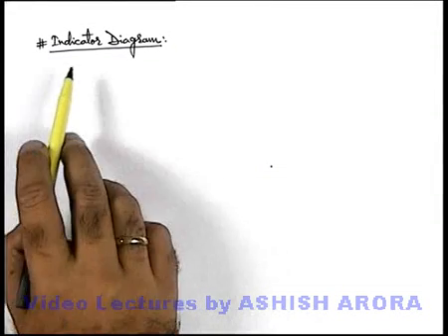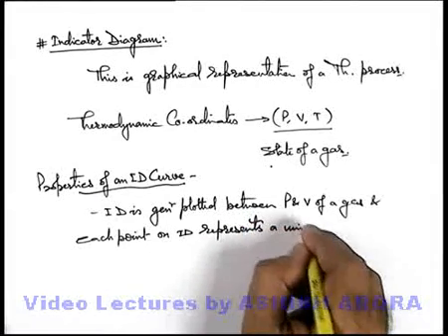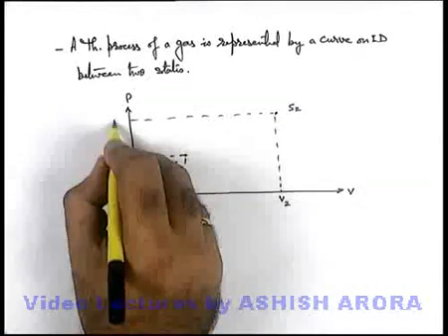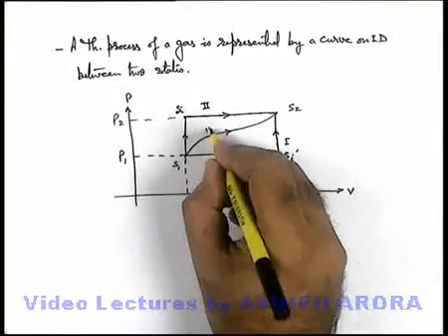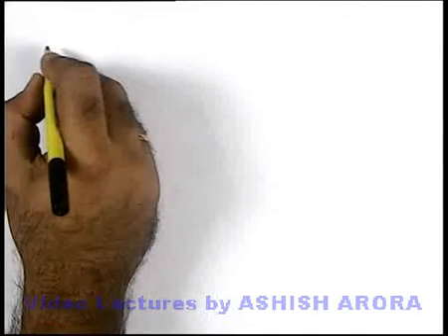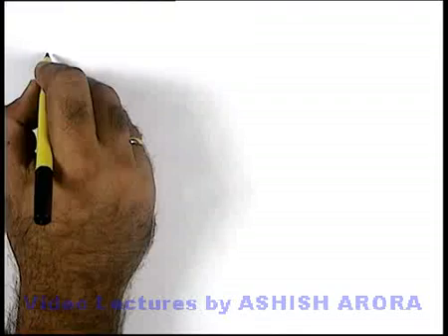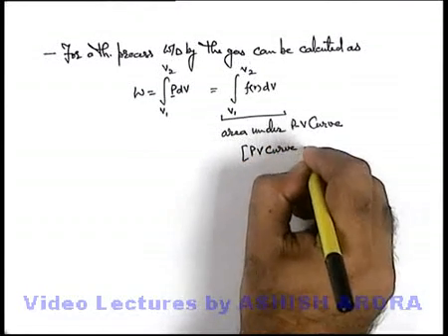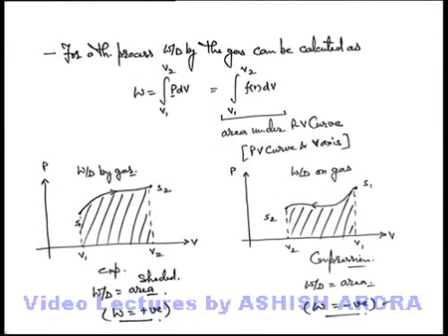Class 11 Physics | Laws of Thermodynamics | #10 Indicator Diagram | For JEE & NEET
PG Concept Video | Laws of Thermodynamics | Indicator Diagram by Ashish Arora